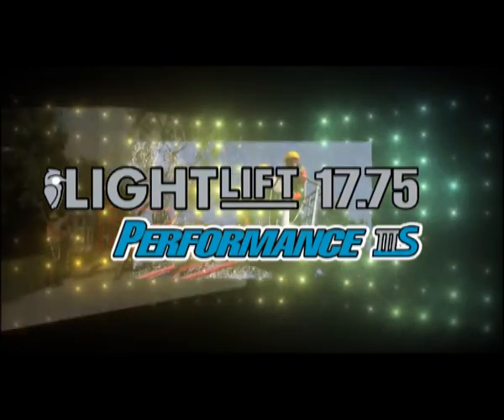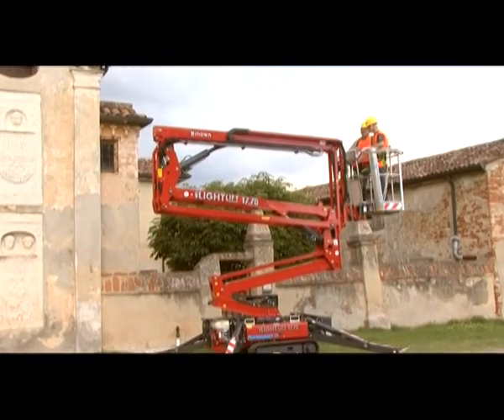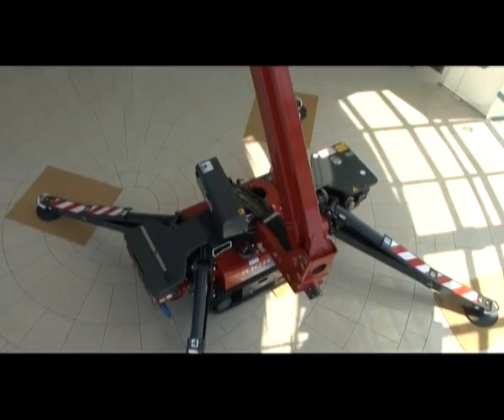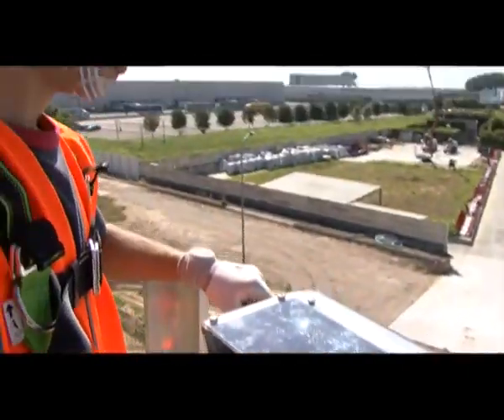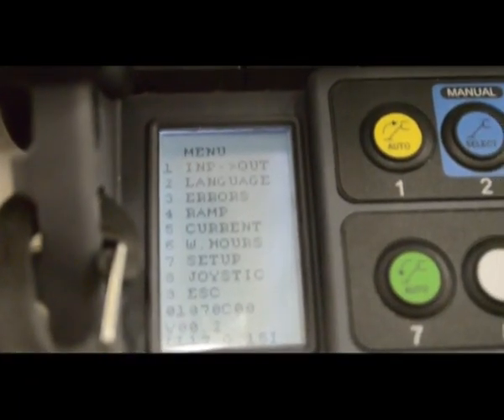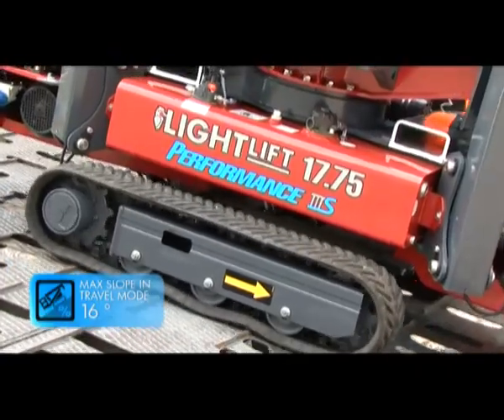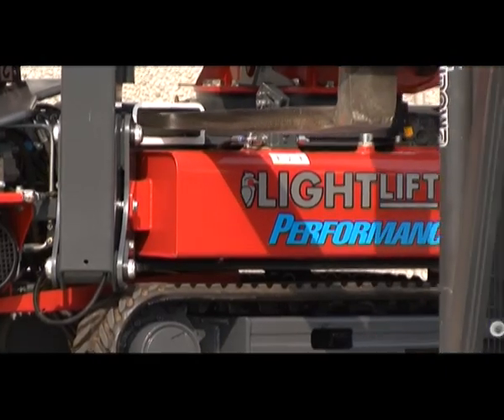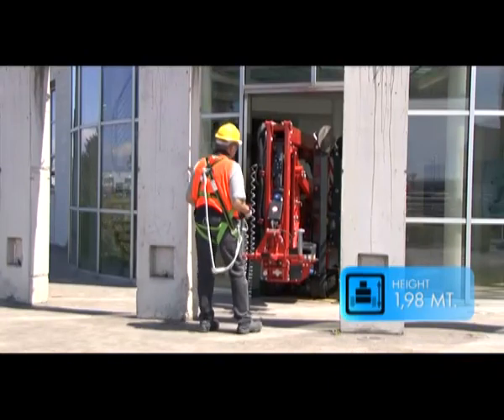HINOWA Lightlift 17.75 Performance IIIS Compact Crawler Booms - Access Platform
We try the new HINOWA Lightlift 17.75  PERFORMANCE IIIS , a compact crawled boom that is becoming more & more popular.
Our newest tracked access platform can work with 230 kgs in the basket, with jib & boom fully opened.
This new affordable machine can reach those tight space that  couldn' t be reached with other lifts.
The new jib PERFORMANCE allows to the operators to work in every condition with 230 kgs in the basket, which means two people working with all the necessary tools in the basket, keeping the parameters load capacity VS machine's weight extremely safe.
Furthermore, the strong articulated structure guarantees a great up and over helping to cross many obstacles.
Thanks to the pantograph system an excellent vertical trajectory can be obtained, this allows a simple and precise working flush with the wall with very quick movements.
The remote control of the PERFORMANCE IIIS has a simplified interface  : one joystick controls only one movement.
The interface menu is available in various languages and a practical display gives useful information to the operator.
It  features easy and comfortable controls such as self stabilization, boom movements and translation.
The four outriggers of the machine can be stabilized simultaneously and automatically with one button.
With another button the machine may be destabilized automatically.
The system preserves the possibility to stabilize single outriggers manually in case of particular obstacles or needs.
A practical display provides the operator with important informations.
Hydraulic solutions have been added in order to have the possibility to carry out different movements at the same time.
Furthermore, movement speed has been optimized and increased where possible
The system has been enhanced with new parameters:
• the service icon informs the operator when the machine has to be serviced in the future.
• The download icon allows the operator to download the last version of the available
The RAHM system ( Remote Assistance on Hinowa Machines ) permits a constant remote monitoring of the machine and remote diagnosis.
In addition to the triple-speed drive system (up to 3.0 km/h) the machine is equipped with a control on the inclination and decelerates automatically in extreme conditions, to provide a bigger safety for the operator.
The machine has two power sources. One of those sources will be AC electric, which must be plugged into AC power. The other is either a combustion engine: petrol or diesel with automatic rpm control or a lithium ION battery system perfect for situations requiring silence, no gas emission and no external electrical
connection with a cable.
Among the new features:
1. Useful Forklift forks housing for transport to minimize the loading and unloading times from the truck
2. Hooks for lifting with a crane
3. 12° degrees automatic leveling
4.  Proportional control on the remote
5.  Maximized movement speed

Some technical details

17 mt working height
Weight : 2230 kgs
Length: 4.5m, height
Height: less than 2 mts with discs mounted
Width : suitable for single door